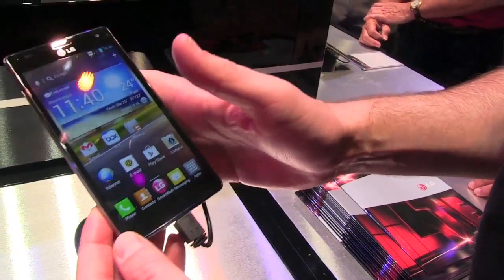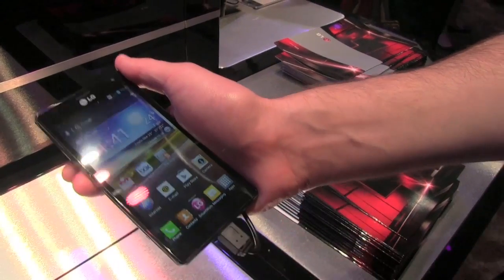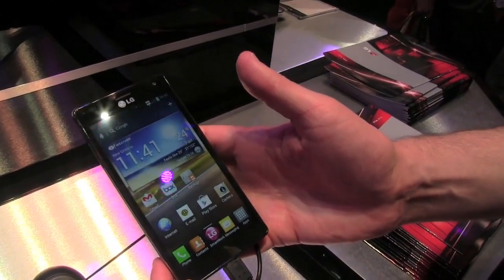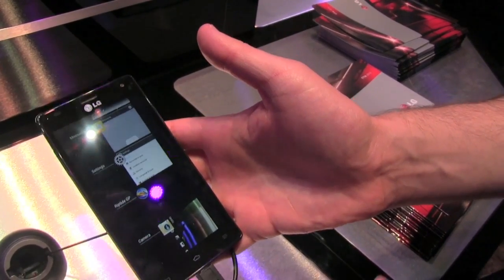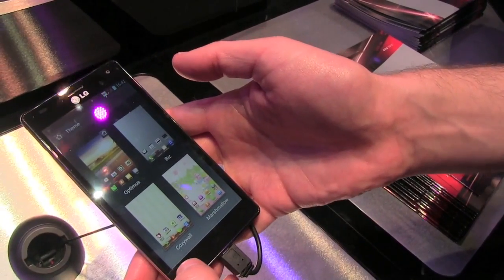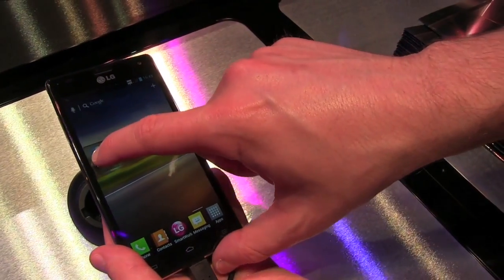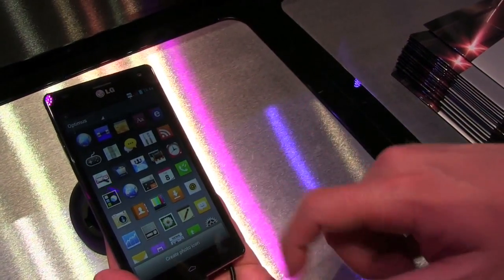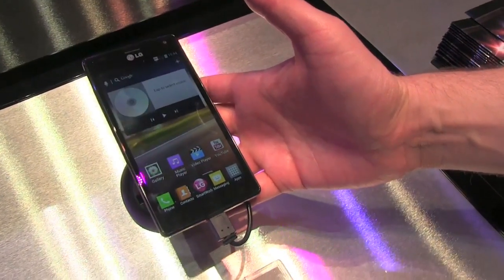LG Optimus 4X HD Hands On (CTIA 2012)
We already brought you a quick look at LG's latest flagship smartphone, the Optimus 4X HD, during Mobile World Congress in February. We brought our high-end video and camera gear to CTIA 2012 here in New Orleans, though, so we figured we'd bring you a much better look at the device. Continue reading